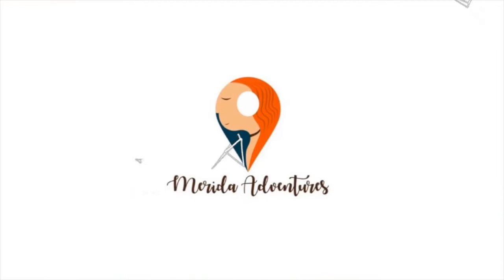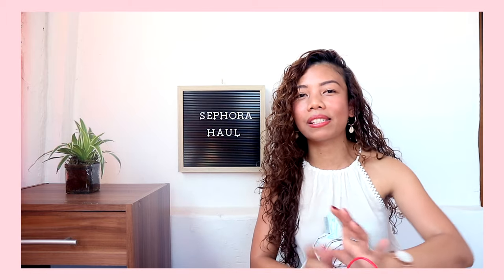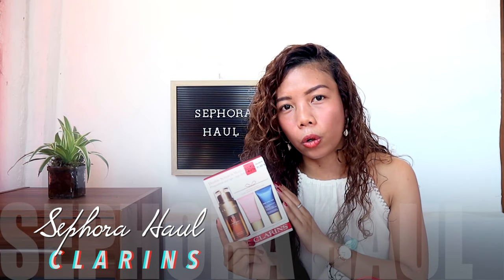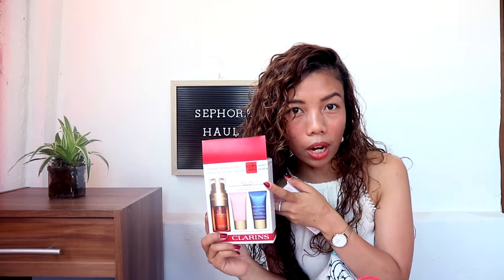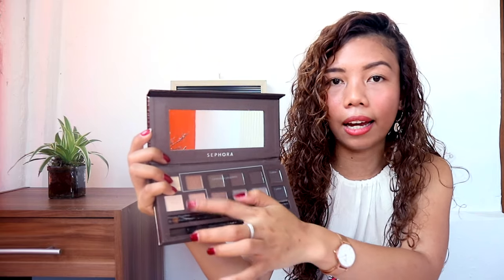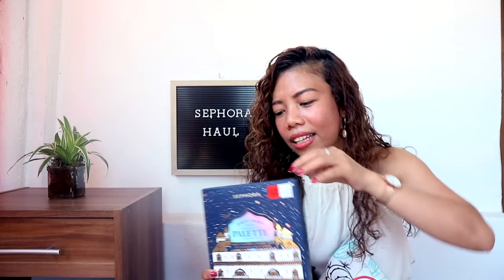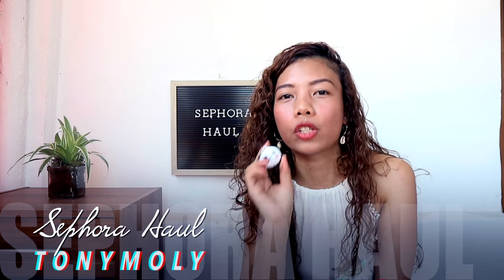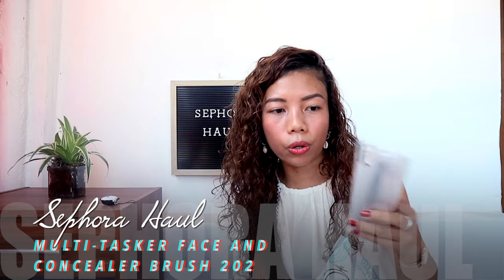FIRST SEPHORA HAUL 2019 | Meridaadventures | Tara na sa Deutschland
Hello guys! Sharing with you my first ever Sephora haul.  I am going to to show you the products that I bought from Sephora! Let me know what products you would like for me to try next time.

Below are the products that I bought:

Pixi by Petra (Glow tonic, cleanser and mask)
Clarins Double Serum, Multi-Active Jour and Multi-Active Nuit
Sephora It Palette
Sephora Holographic
Sephora Once upon a palette
Sephora Brush
Tonymoly lip balm